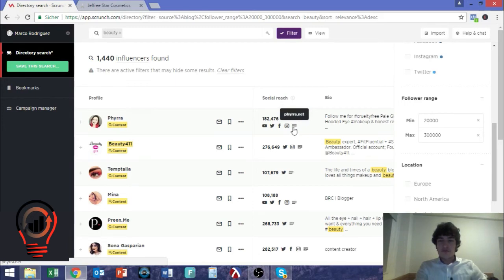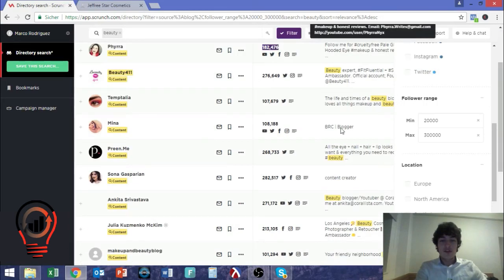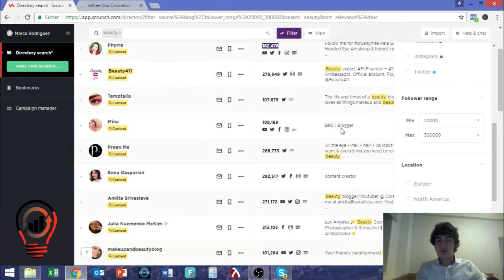How To Find Influencers To Sell ANY Product (Tool)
👉 Break your Google Ads plateau with us, guaranteed Get my FREE training video on how to drive predictable buying traffic to your drop shipping store

Want a In-Depth Drop Shipping Tutorial? "Shopify Drop Shipping 2017 -  From Sourcing To Sales - Part 1"

In this video I'll show you how to find influencers for almost any topic and filter them by reach, location and more.

Get In Touch With Me On Messenger!